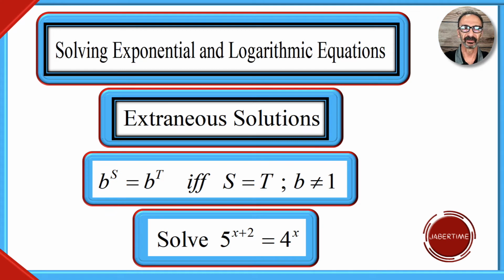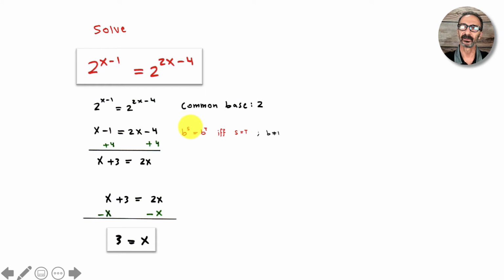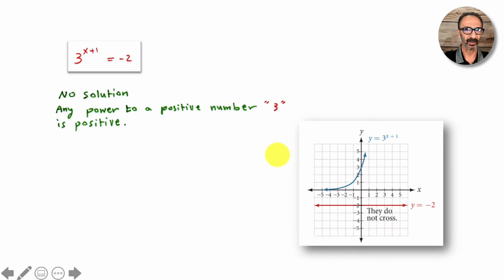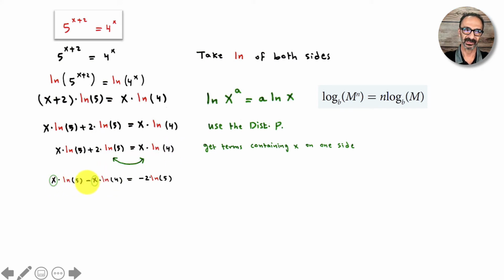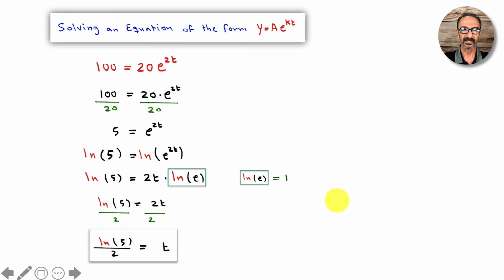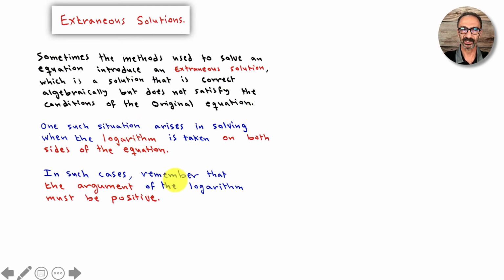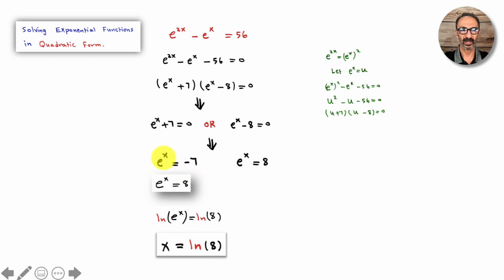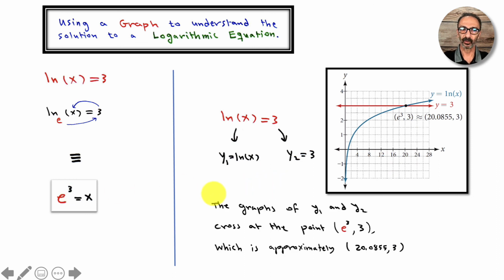Solving Exponential and Logarithmic Equations.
0:00 Introduction.
0:43 Exponential and Logarithmic Equations.
1:08 Solve 2^(x-1) = 2^(2x-4).
3:11 Solve 8^(x+2) = 16 ^(x+1).
5:01 Solve 2^5x = SQR (2).
5:35 Solve 3^(x+1) = -2, Applying the Natural Log to both sides: "ln".
7:29 Solve 5^(x+2) = 4^x.
11:09 Solving an Equation of the form Y = A e^(kt).  100 = 20 e^(2t).
12:51 Solving an Equation of the form Y = A e^(kt).  4 e^(2x) +5 = 12.
14:29 Extraneous Solutions.
16:09 Solving Exponential Functions in Quadratic Form. Example e^(2x) - e^(x) =56.
19:52 Solve e^(x) = -7.  NO SOLUTION.
21:05 Using a Graph to understand the solution to a Logarithmic Equation. ln(x) = 3.

JaberTime